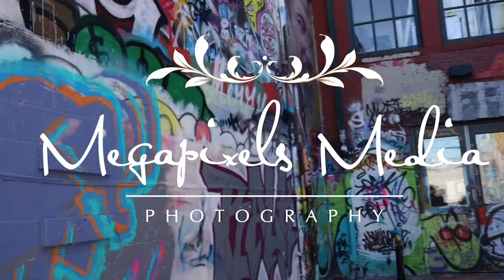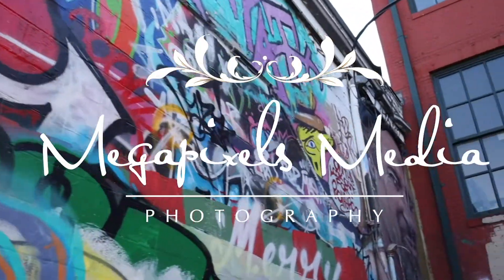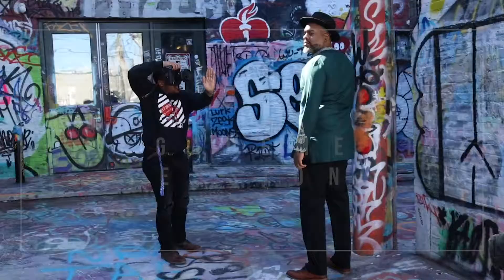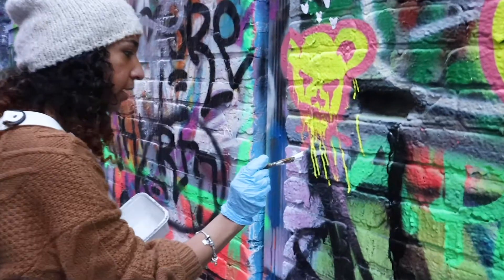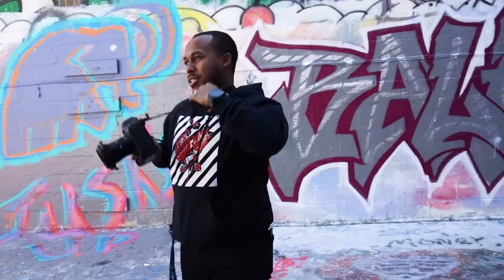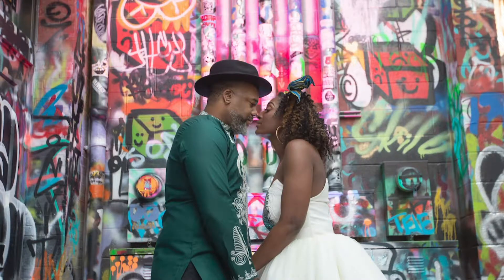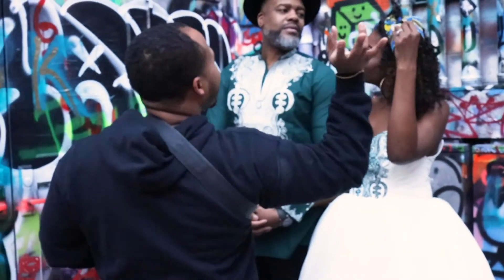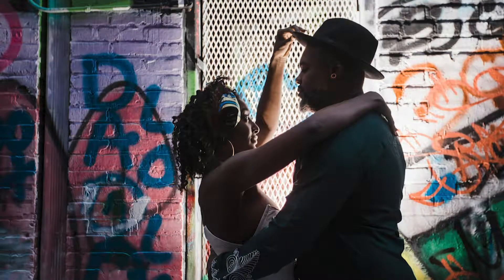How to Take Vibrant Photos of Engaged Couples | Engagement Session Series by Megapixels Media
Wondering How to make your engagement photos really pop? I'm sharing 3  tips on how to make your engagement session more vibrant and full of life.